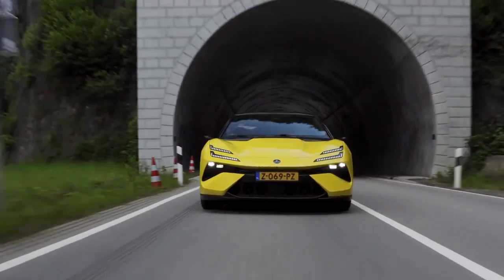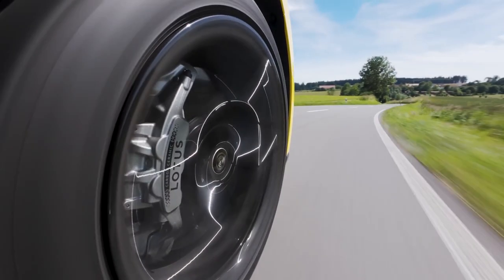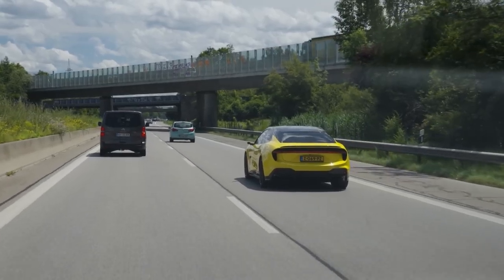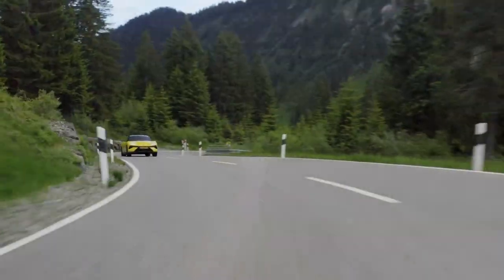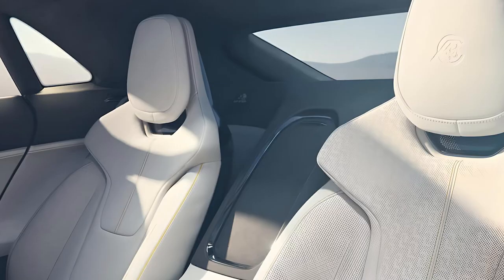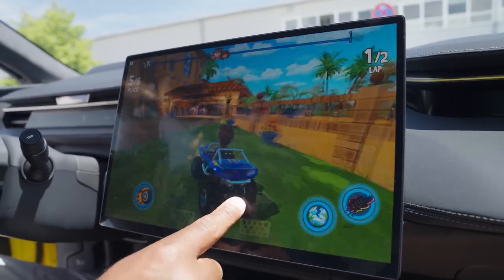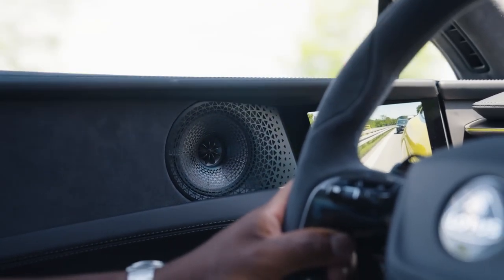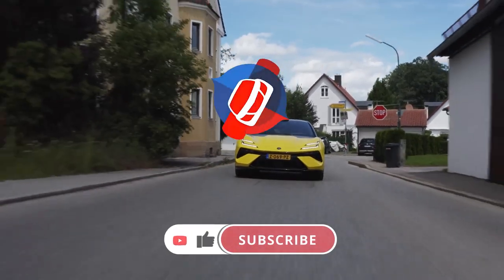"The Taycan Beater ? 2025 Lotus Emeya"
In today's video, we take a closer look at the 2025 Lotus Emeya, a revolutionary electric sports car that is set to redefine performance and luxury. Join us as we explore its stunning design, advanced technology.

🏎️ Key Features of the 2025 Lotus Emeya:

Sleek and aerodynamic design

Luxurious interior with premium materials

600 horsepower dual-motor electric drivetrain

0-60 mph in under 3 seconds

Over 300 miles of range on a single charge

Advanced connectivity and digital displays

Fast-charging capabilities

What do you think about the 2025 Lotus Emeya?

Auto trader @AutoTraderTV